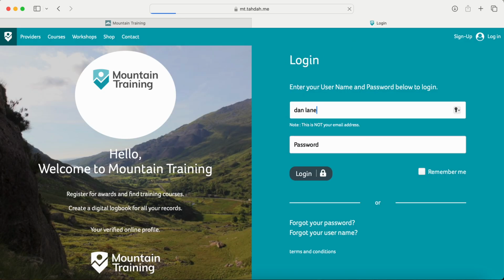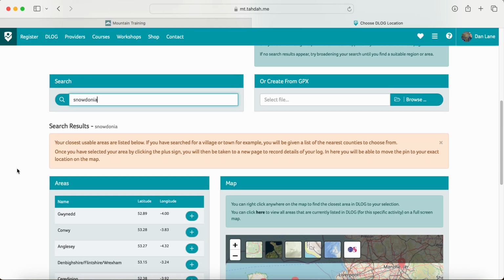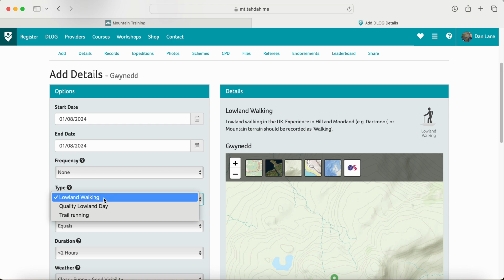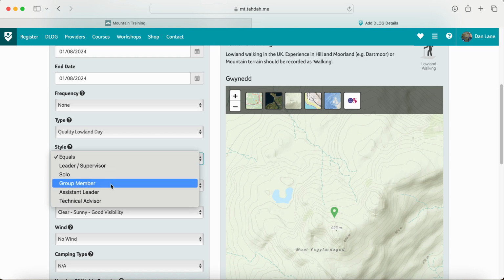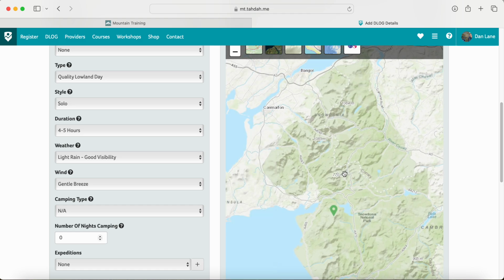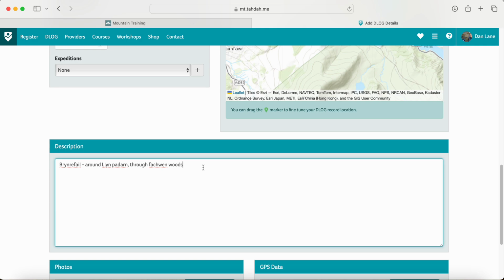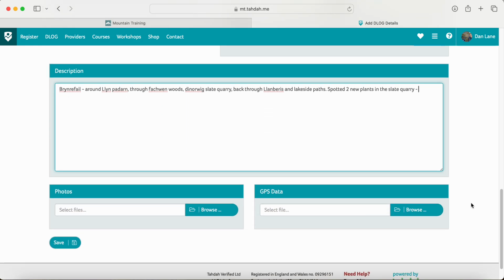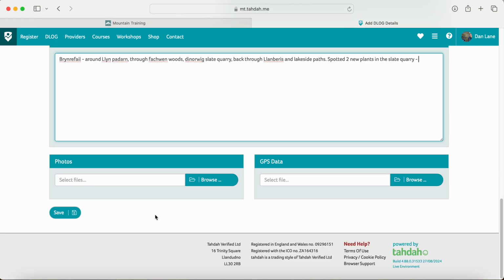How to create a digital log (DLOG) entry in CMS for your Mountain Training qualifications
Master your Mountain Training DLOG! This channel provides step-by-step tutorials on using the Candidate Management System (CMS) to create digital logbook entries.  Ensure your experience is correctly recorded for your Mountain Training qualifications.